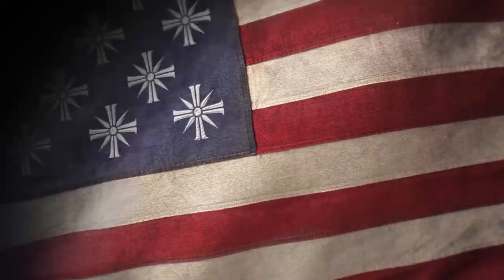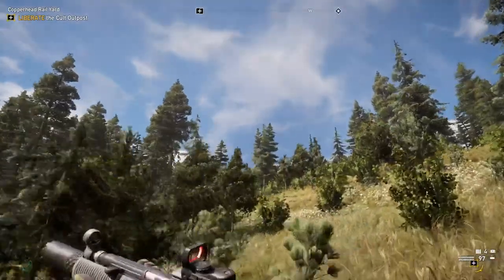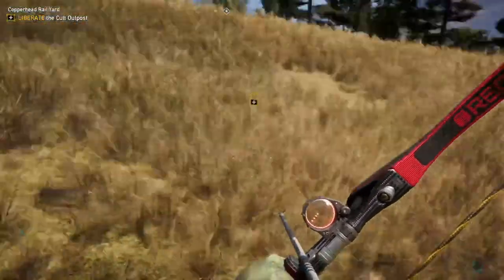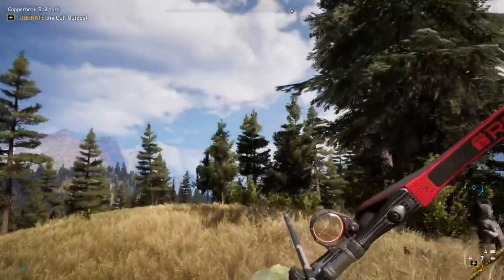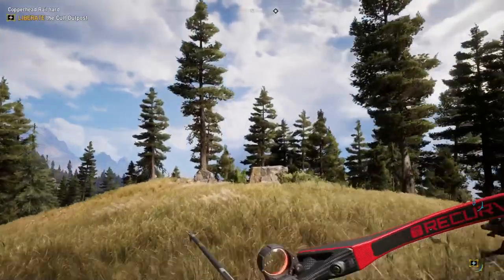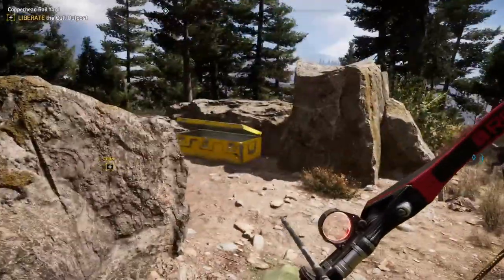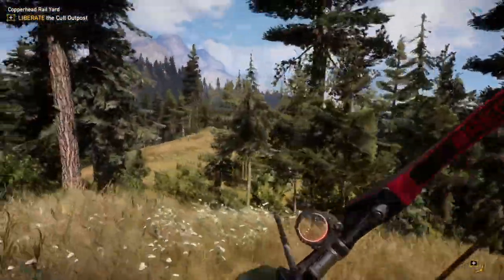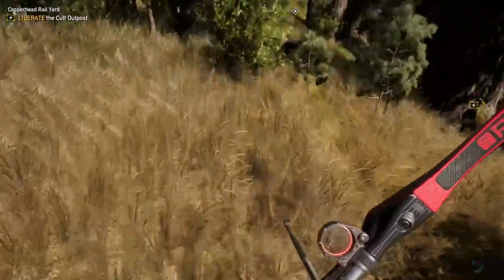FAR CRY 5 Easy Eagle Find!!!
In this video I will show you guys how I found the eagles the best way.